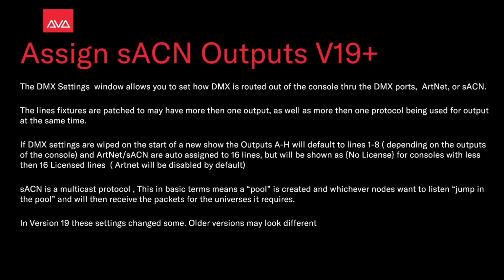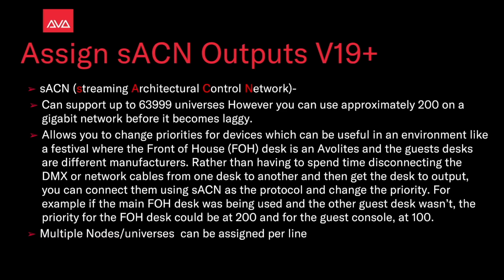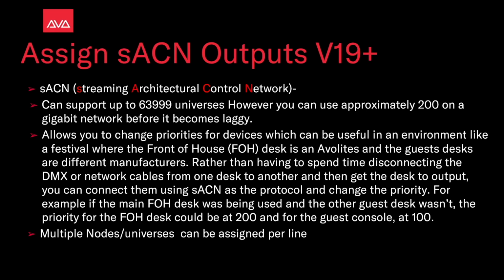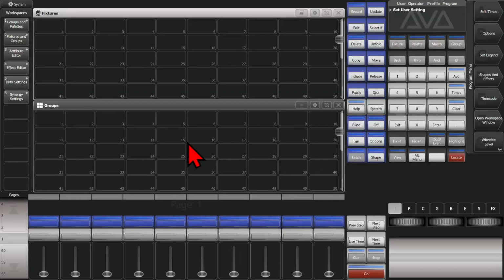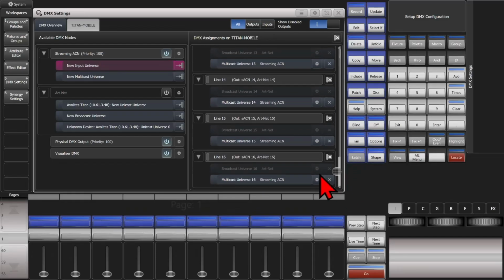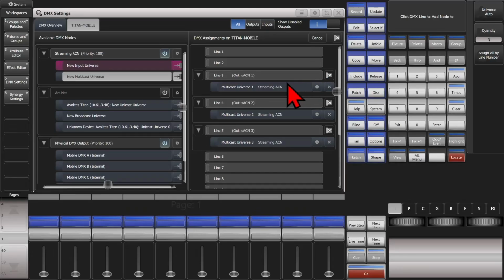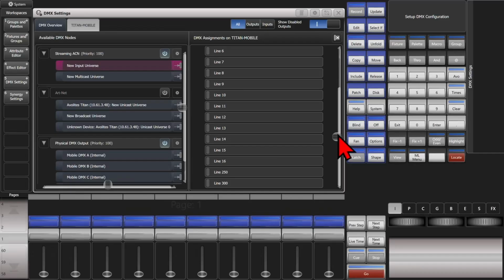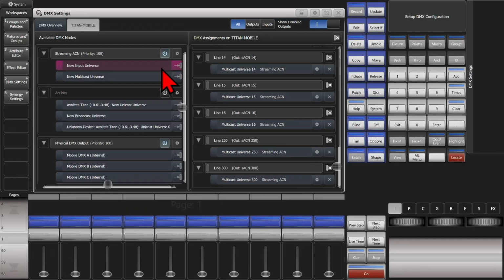Assign sACN Outputs V19+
V19 updates some of the settings in the DMX settings here is how the new settings work /look